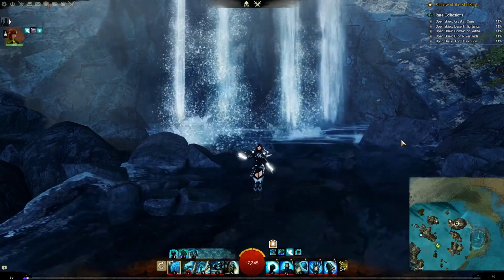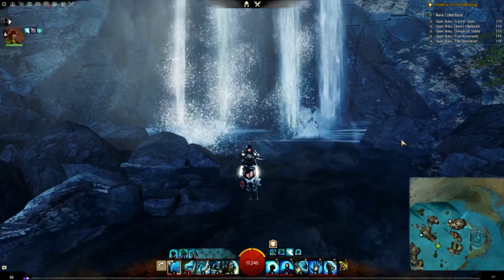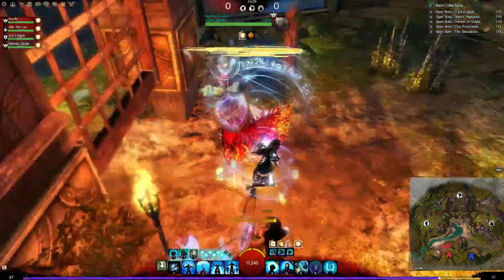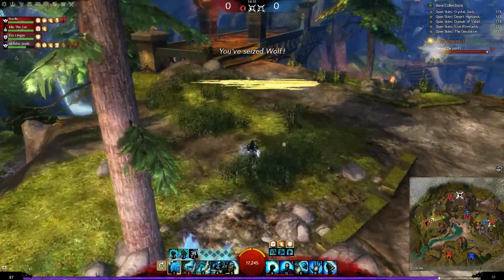[GW2] - DPS Bunker Guide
Deal with the Spell Breaker, Scourge and Firebrand with this new build.

I'm back playing GW2 when I'm not playing League. This is the build I've been using thanks to a friend who thought of it, it shuts down all the current meta builds (bar the mesmer) and still is a strong bunker!

1:15 - Sigils Runes Amulet
2:26 - Specs
3:05 - Gameplay